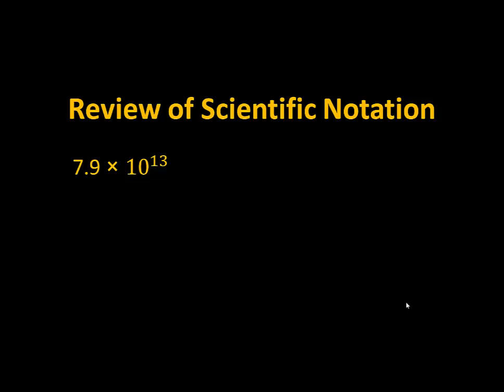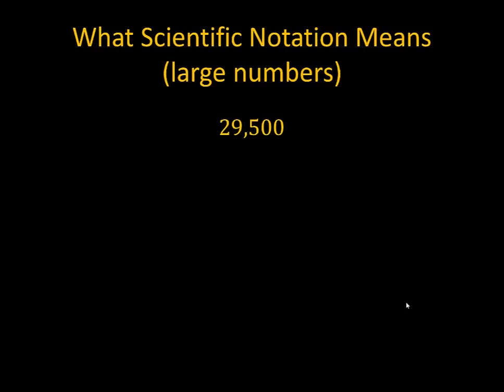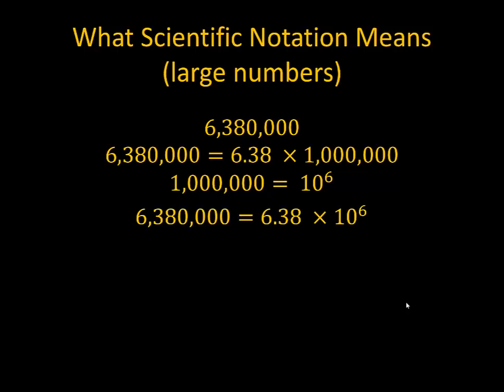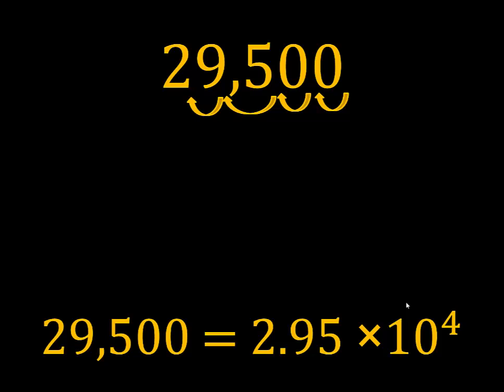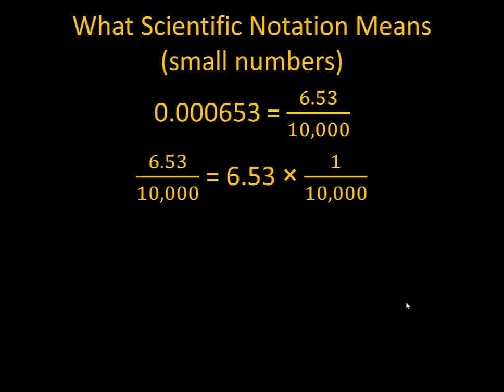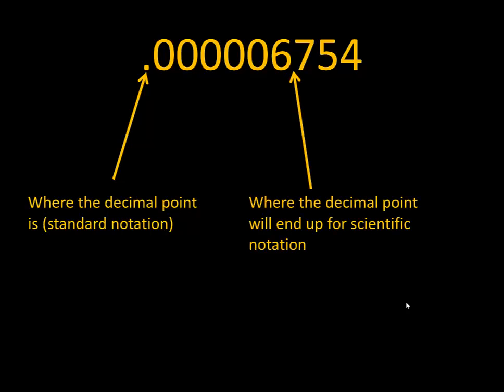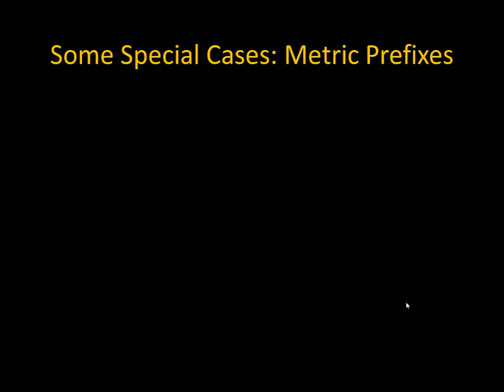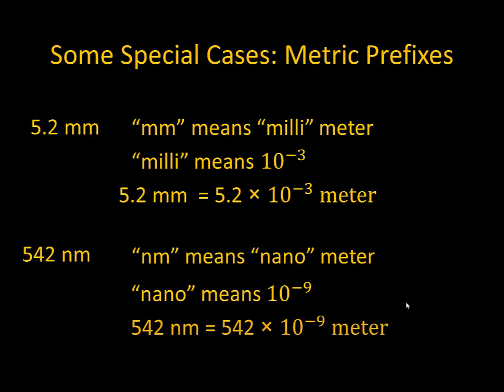Review of Scientific Notation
A brief review of scientific notation for those who have learned about it in the past.